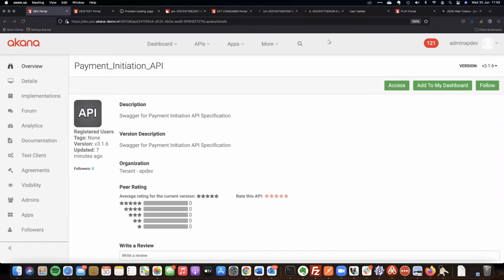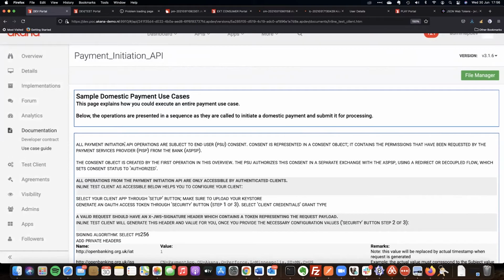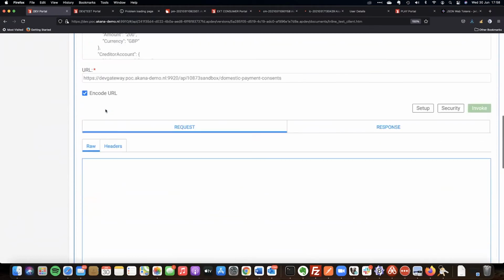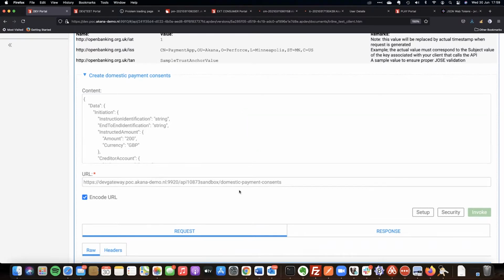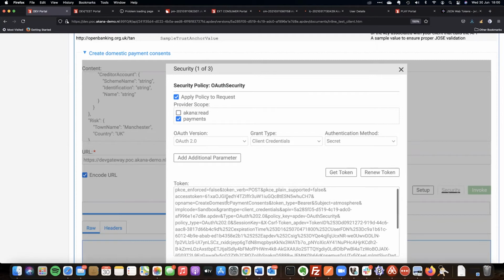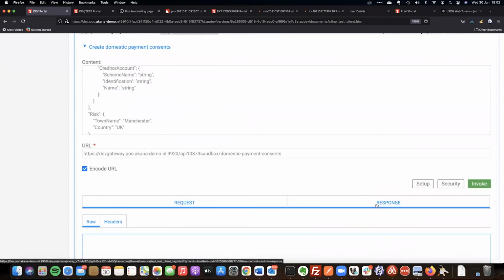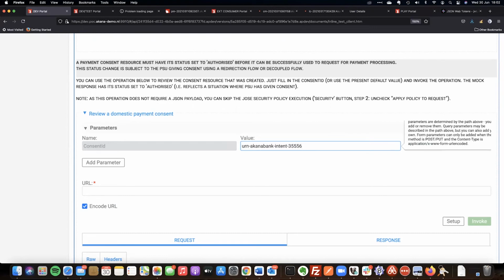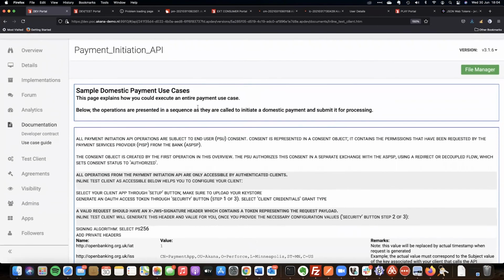Recipes for Success API Management Use Cases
Can your API management platform cook up APIs, features, and policies in a matter of minutes like a delicious technical recipe? Tune in to watch Olaf Van Gorp create API management recipes and use cases for success using Akana.

In this video, we’ll cover:
- How to navigate the documentation use case guides in Akana
- Exploration of functional, security, and set up recipes
- Using in-line static test pages in Akana recipes and documentation
- Navigating automated API features included with recipes

Get an on-demand demo to see more Akana features in action